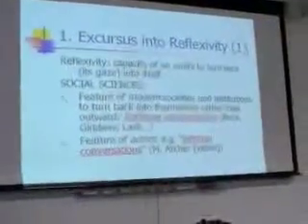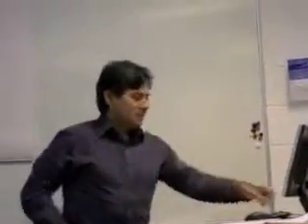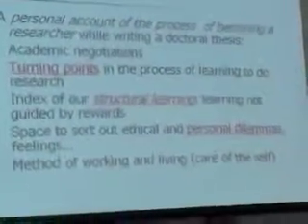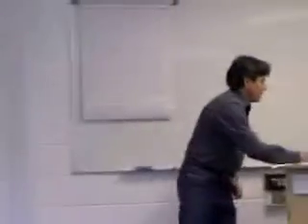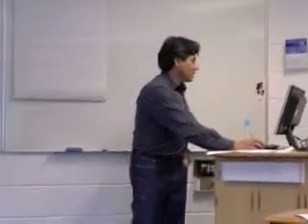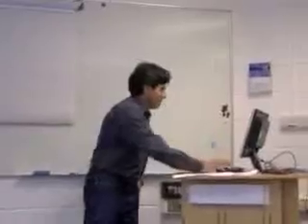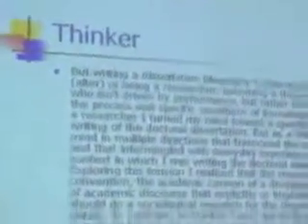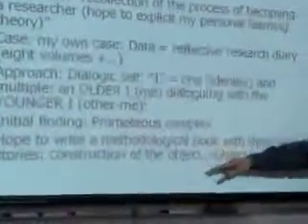Fernando Galindo 30/03/11 University of Bath